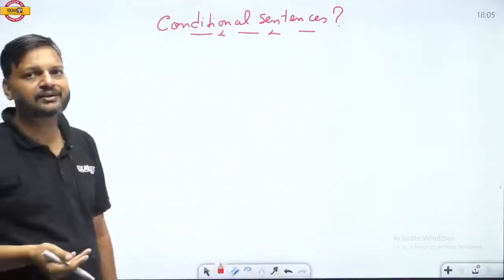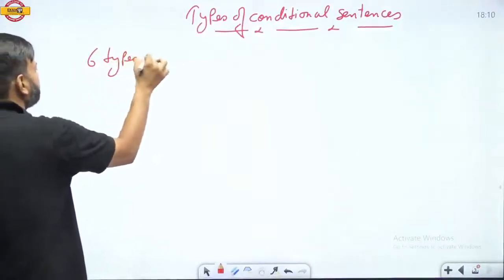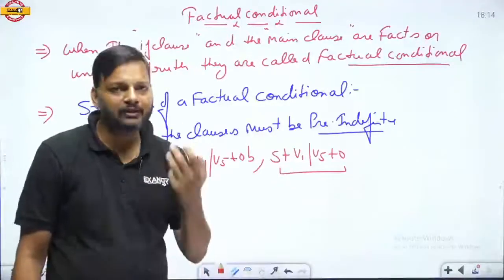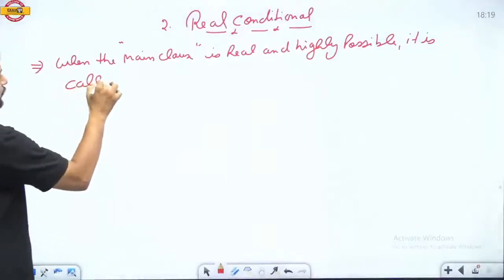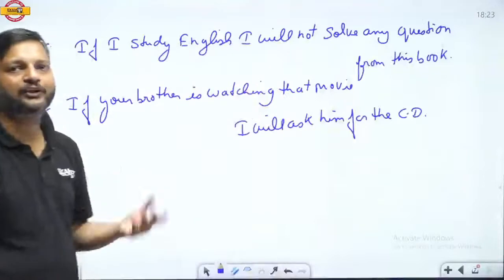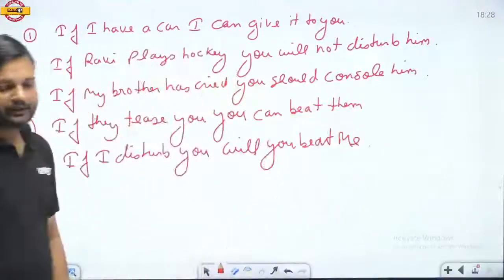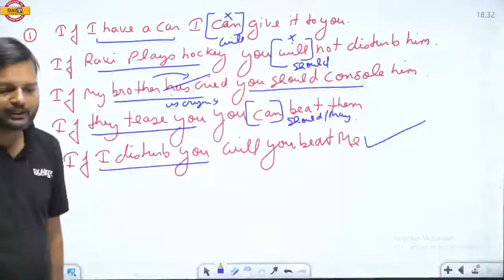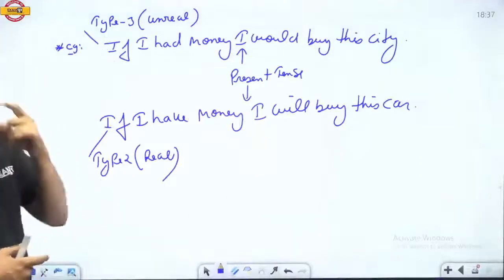SSC CGL/CHSL/CPO || ENGLISH CLASSES || Conditional Sentences Part 1 || BY TAUSIF SIR